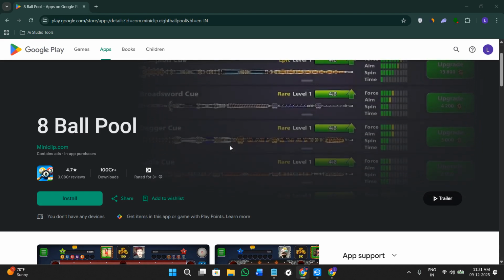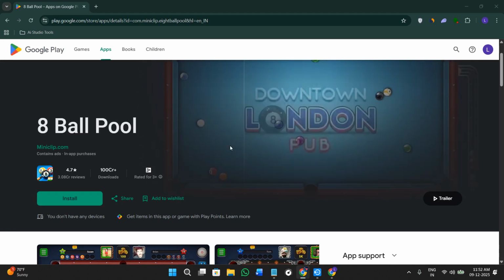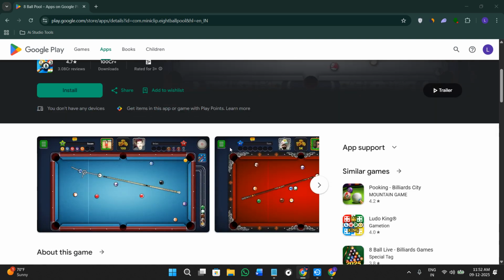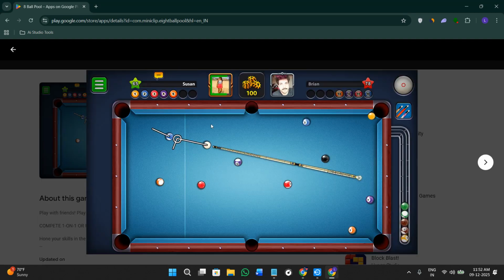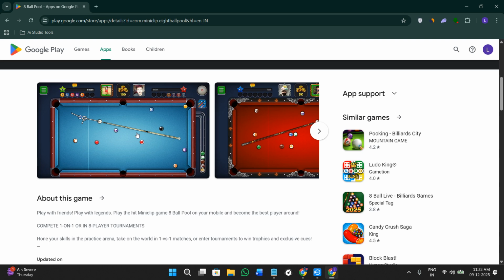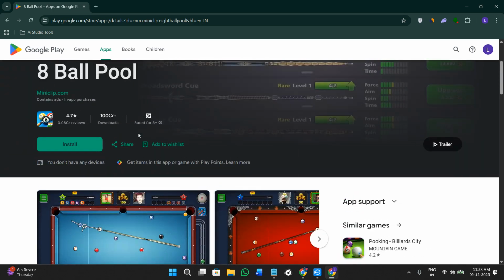How to Change Miniclip Account ID & Password in 8 Ball Pool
In this video, you’ll learn how to change your Miniclip account ID and password in 8 Ball Pool step by step. I’ll guide you through accessing your account settings, updating your credentials, and securing your profile for safe gameplay. Follow this quick tutorial to keep your account protected and up to date.